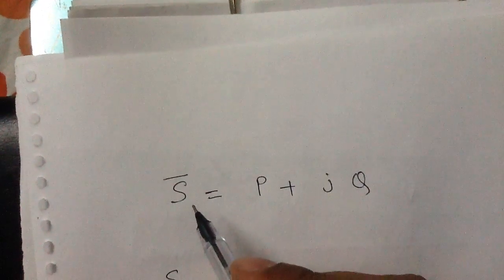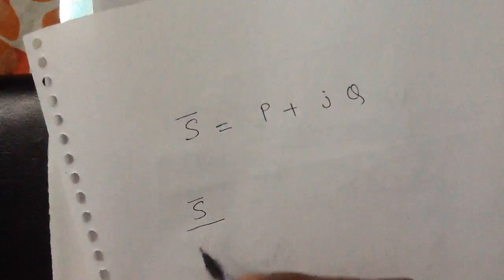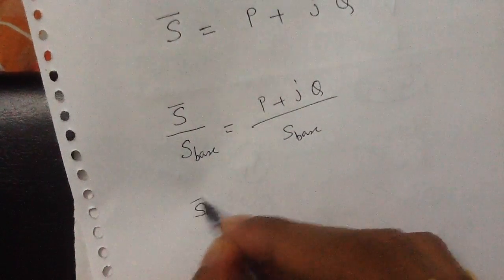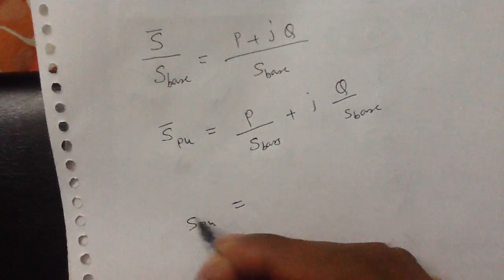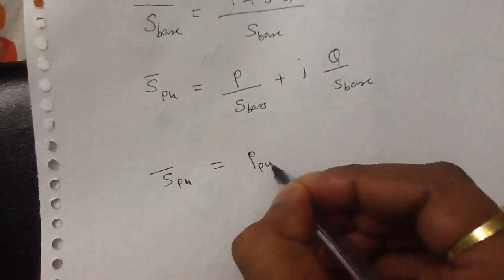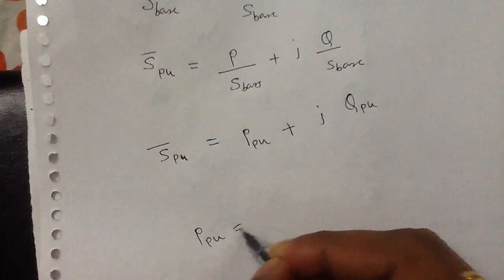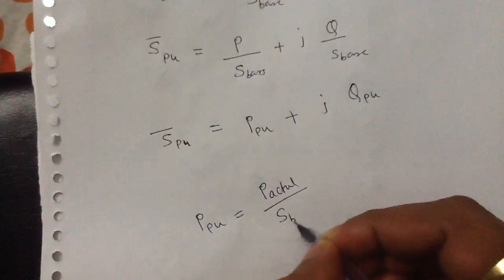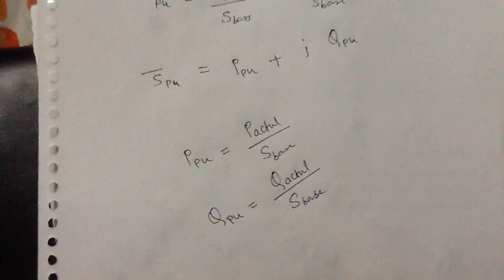Power System Analysis Lec 002